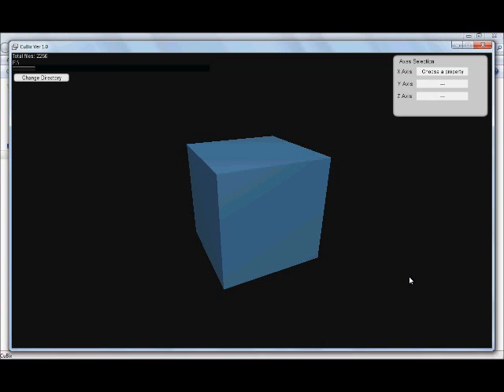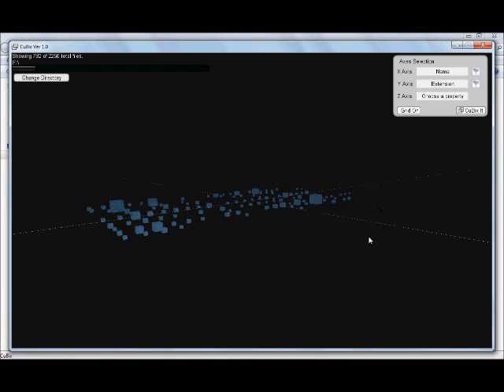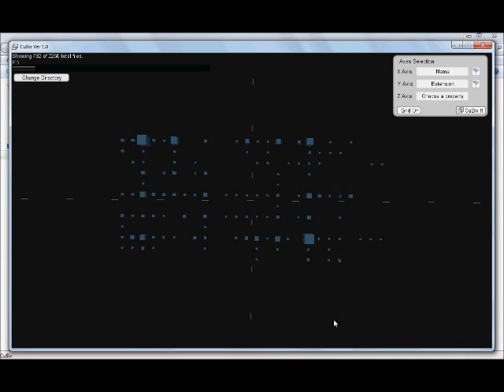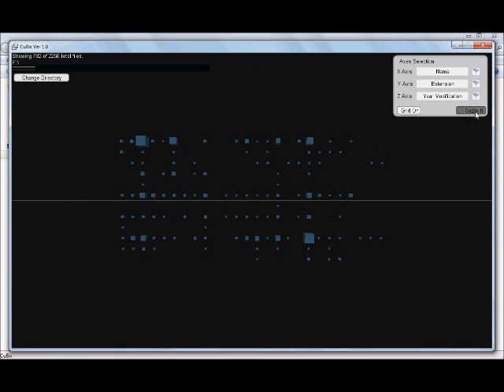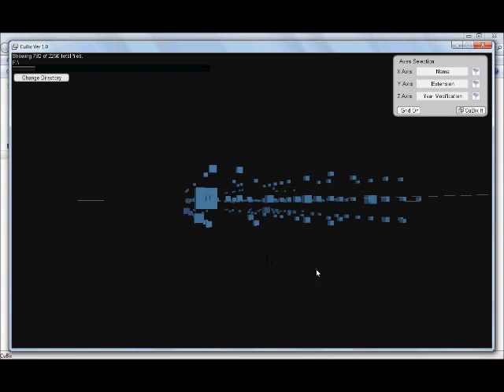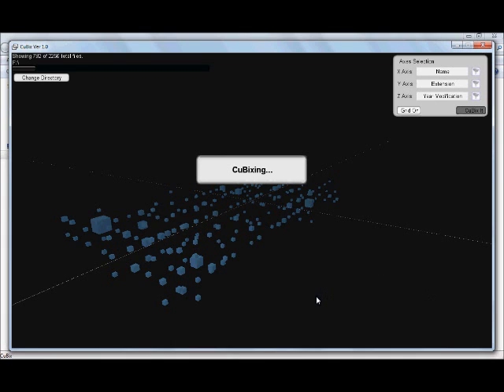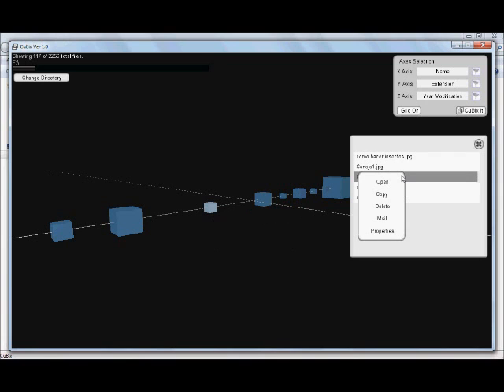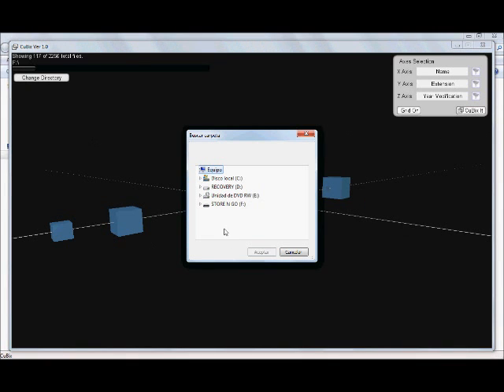CuBix 3D Filer - Indiegogo Campaign